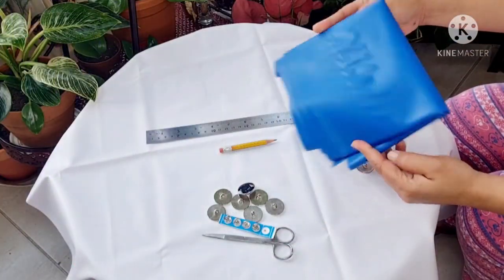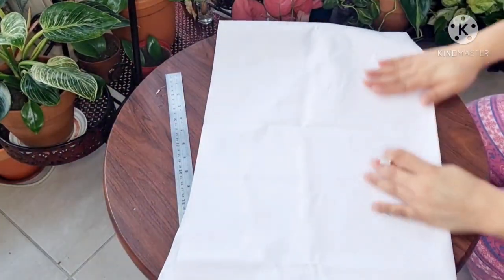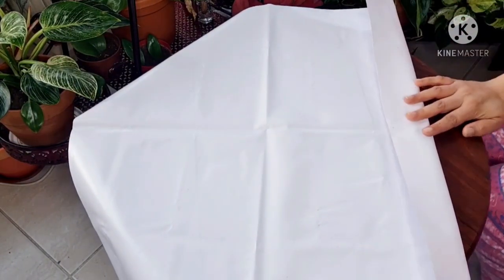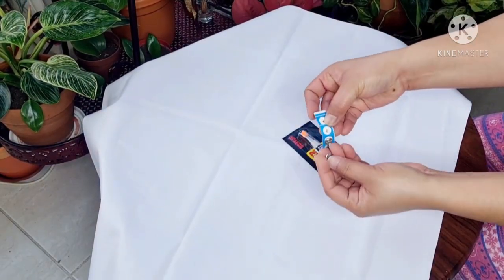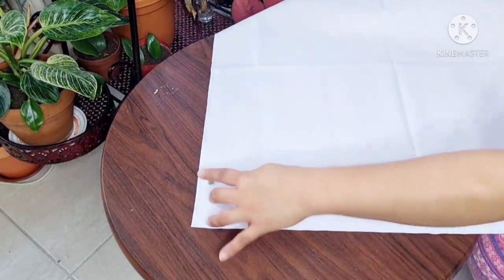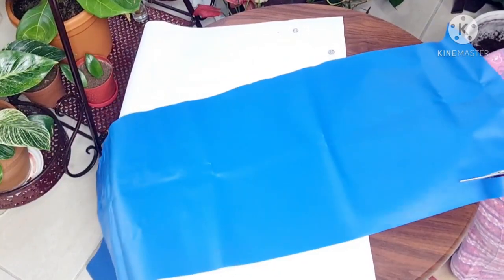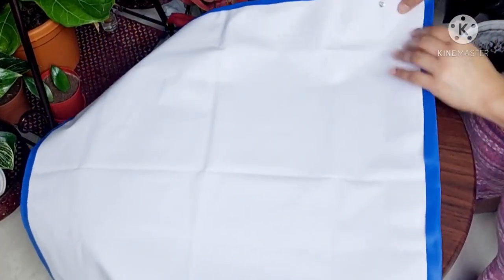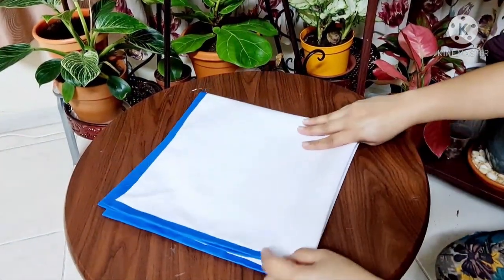How to Make Your Own Gardening Mat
This is a DIY project which I decided to share with you all, its very easy to do and we can save our money by doing it at home. You can use plastic sheets (like a polyvinyl type) or any water prof or washable type of material. This is very useful specially if you're having an indoor garden and doing all your gardening things inside the house, it will catch all the mess while you're working. Keep safe everyone.